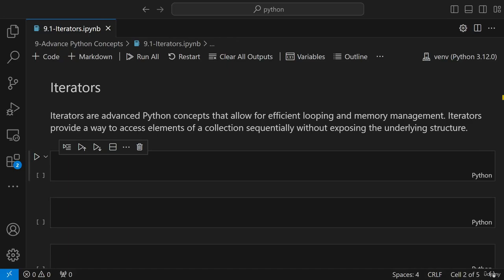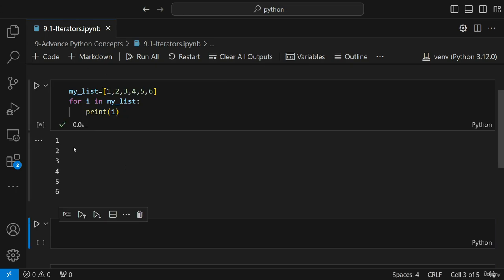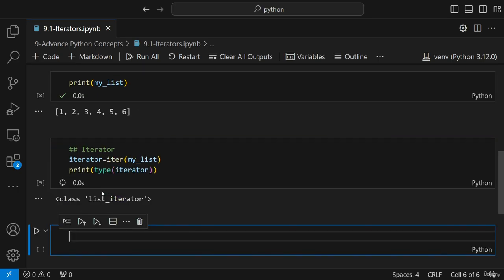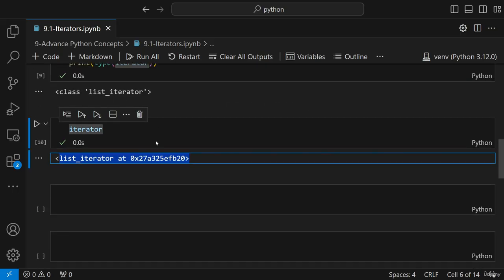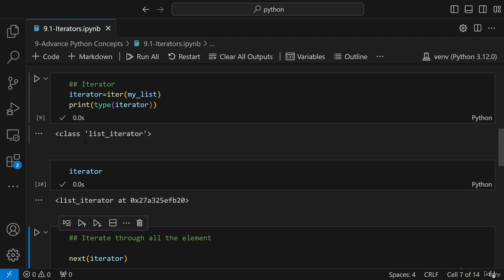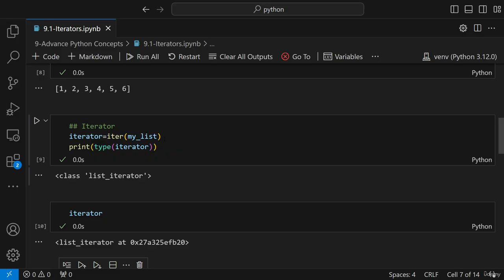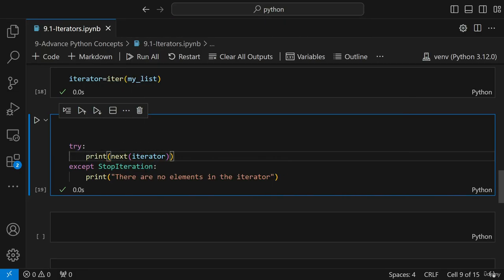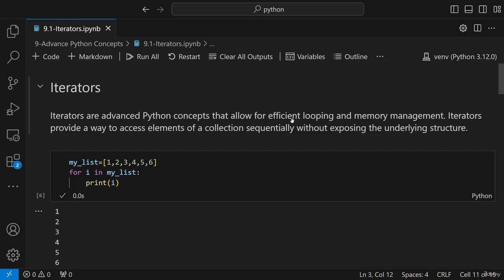051 - Deep Dive Into Iterators In Python